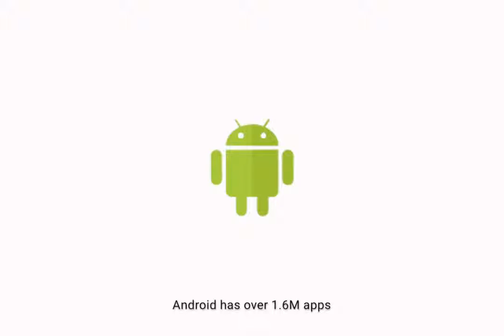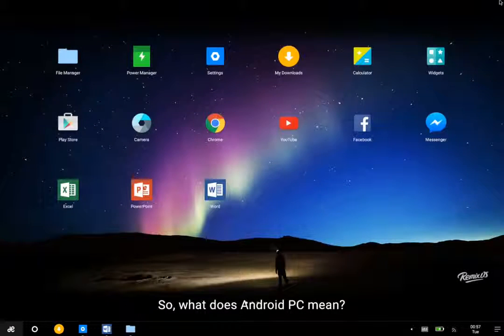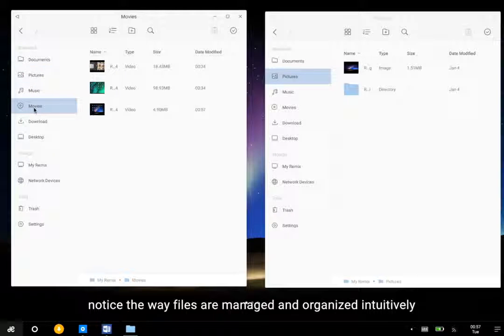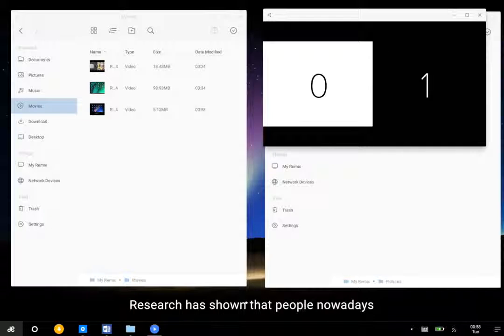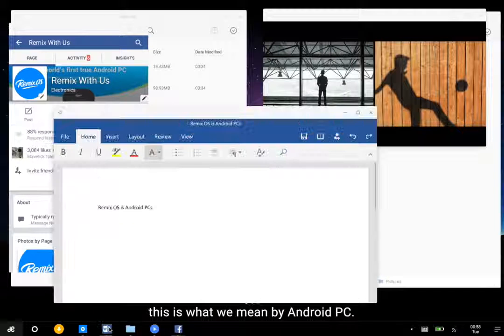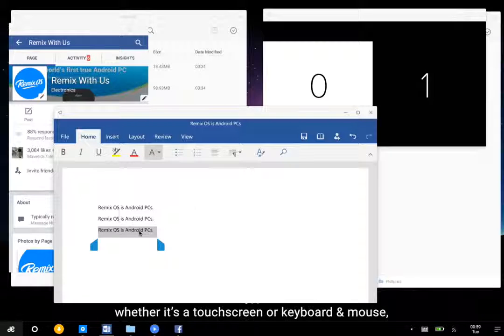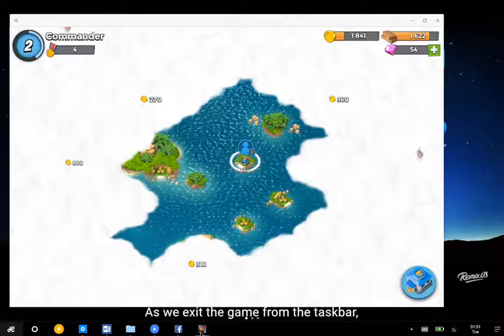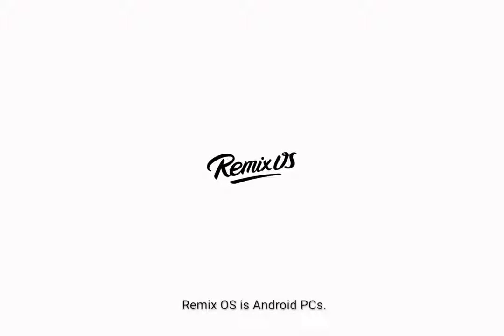Remix OS 2 0 Demo - نظام تشغيل الروبورت علي الاجهزة الحاسوبية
The world in world
We're working on Remix OS 2.0 and wanted to give all the Remixers out there a little taste of what's next ...